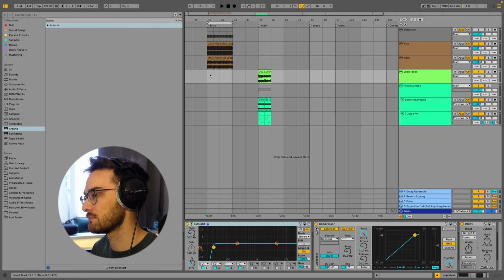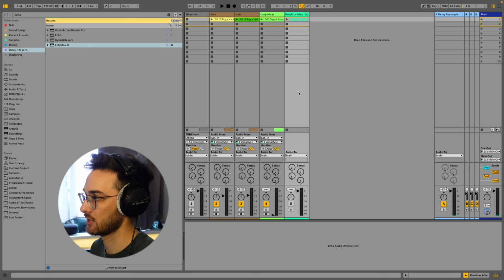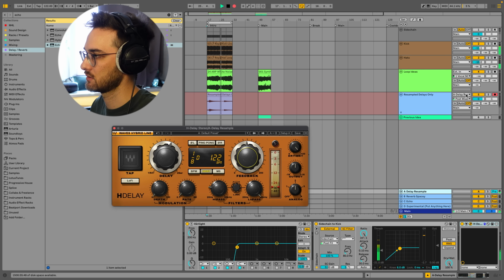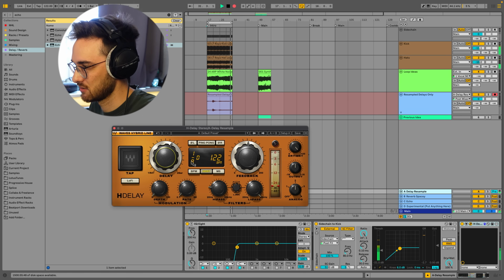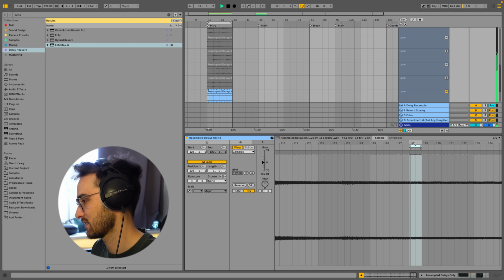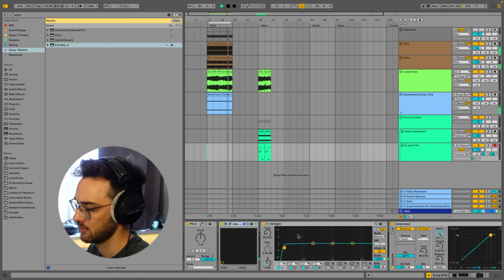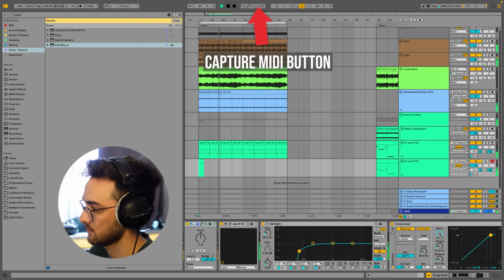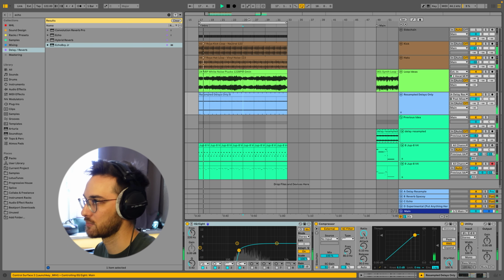Forget Melodies – Start Your Tracks with Rhythmic Delays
Starting with Melodies using MIDI clips can feel overwhelming at times. In this video, I show how to use rhythmic floor sounds—created with delay feedback and resampling—as a powerful foundation to spark melody ideas and build your track from the ground up. Enjoy!

Chapters:
00:00 - Intro
01:18 - The Session
01:49 - Import Tonal Sample
02:24 - Return Channel Settings
04:04 - Resample the Delay
05:25 - Change Delay Settings While Recording
09:15 - Take Lanes
10:55 - Loop Parts & Warp
12:49 - Now Come The Melodies
14:40 - It's Never Too Late For More FX
15:29 - Continue Stacking Melodies
17:27 - Perform Your Tracks
18:31 - Alternate Example